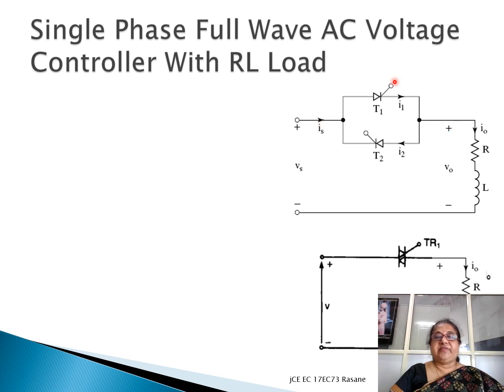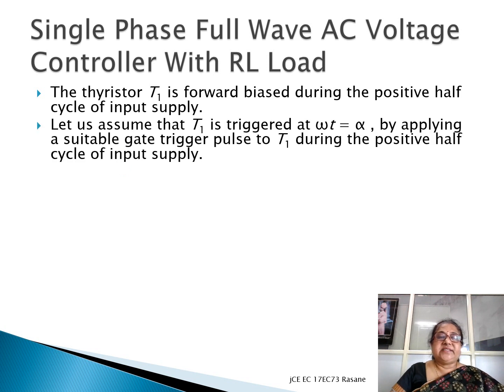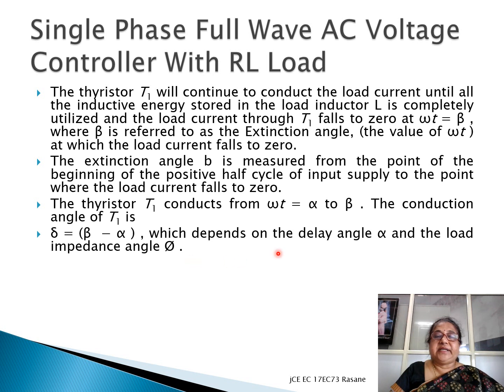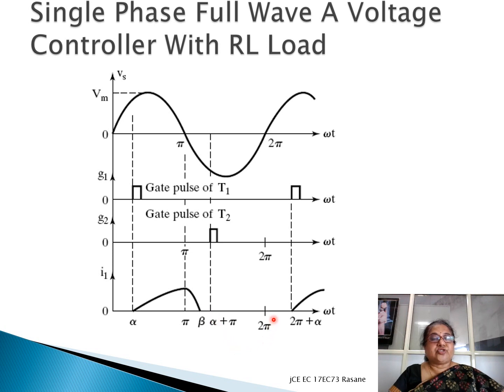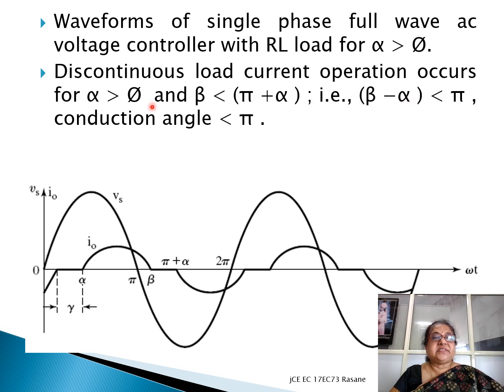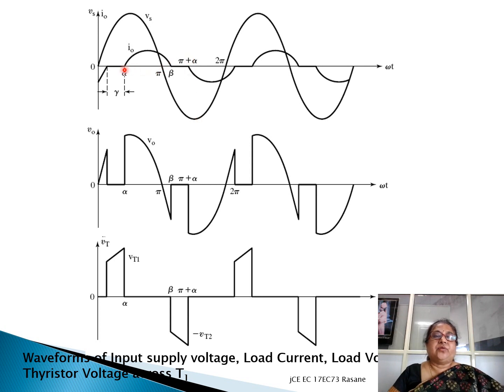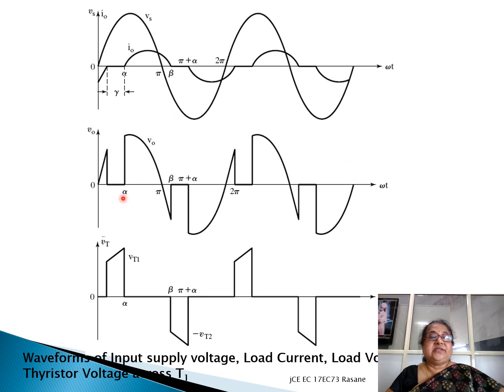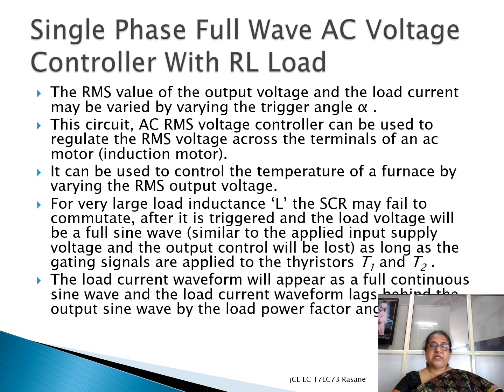JCE EC Module 3 10 POWER ELECTRONICS 17EC73 RASANE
Principle of Single phase Full controllers with inductive loads

Text Books:
1. Mohammad H Rashid, Power Electronics, Circuits, Devices and Applications, 3rd/4th Edition, Pearson Education Inc, 2014, ISBN: 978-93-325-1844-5.